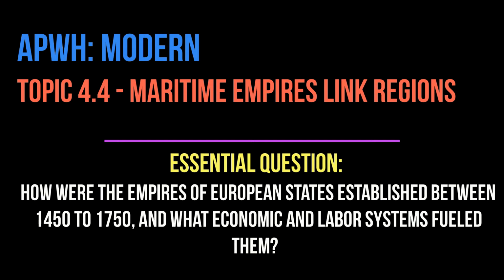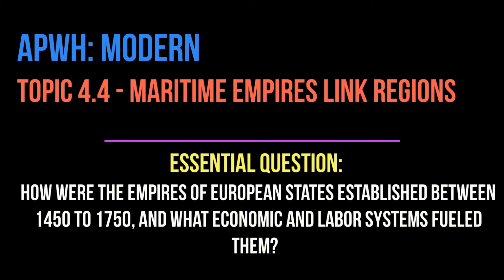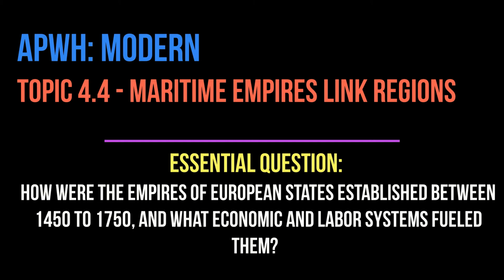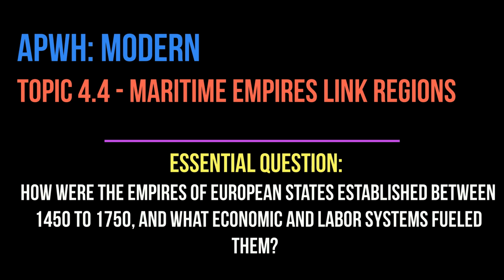Topic 4.4 Maritime Empires Link Regions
APWH: Modern
Topic 4.4
Maritime Empires Link Regions
APWHCruz.org